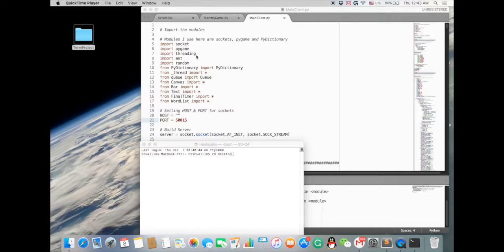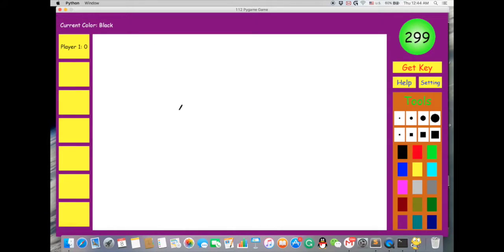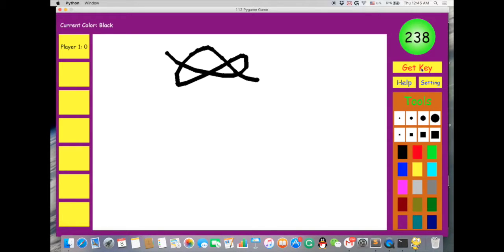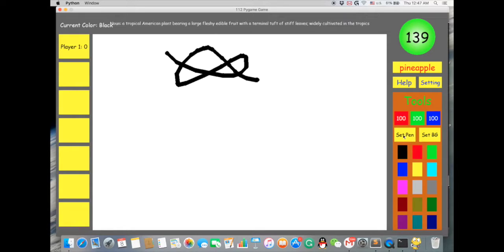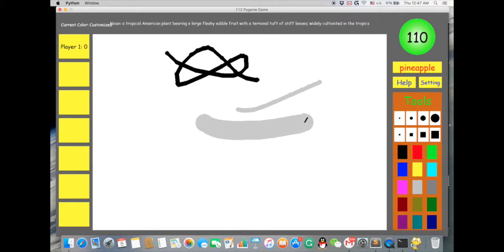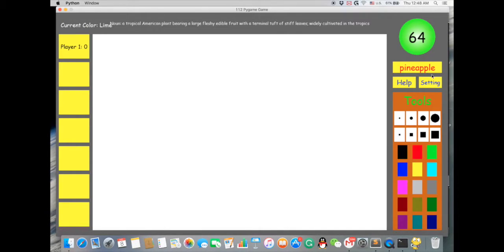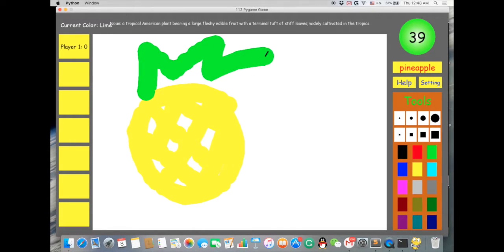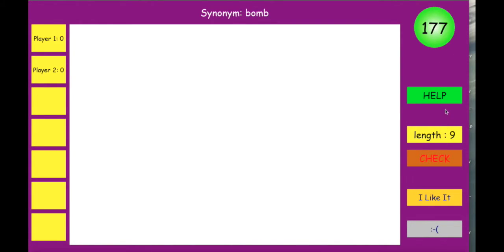You Draw, I guess - CMU 15 - 112 Fall 2016 Term Project By Shuailin He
Hi, guys! This is my CMU 15 -112 Term Project. It is a multiplyer game. Hope you could enjoy it!
Attention: 15 - 112 is definitely one of the best computer science classes in the world!